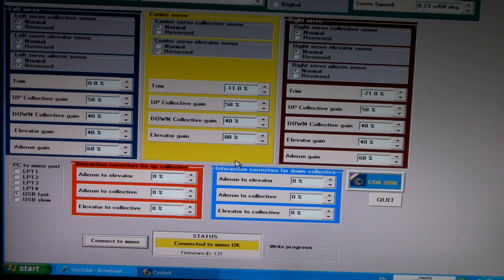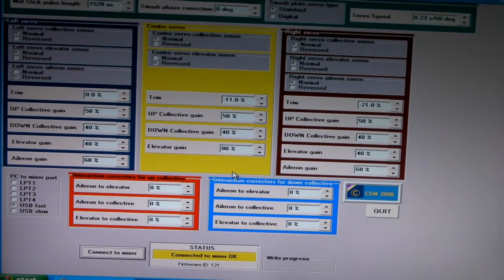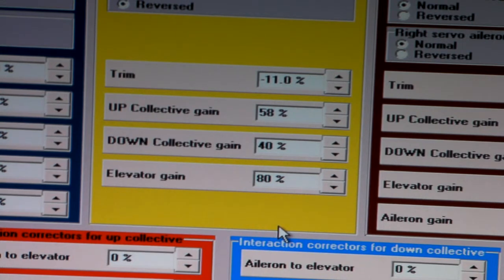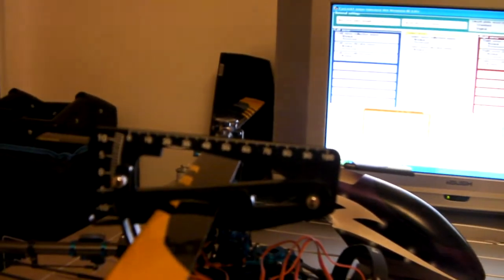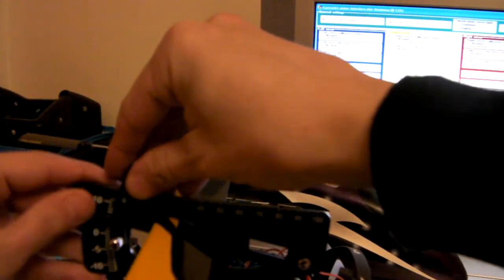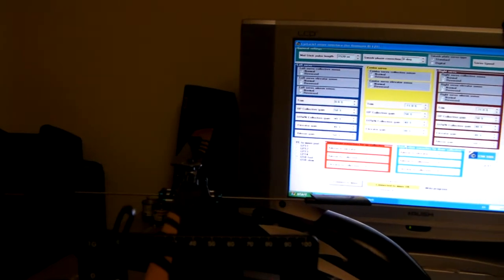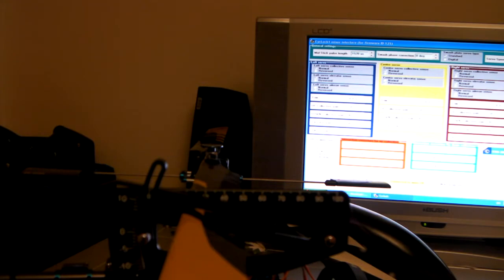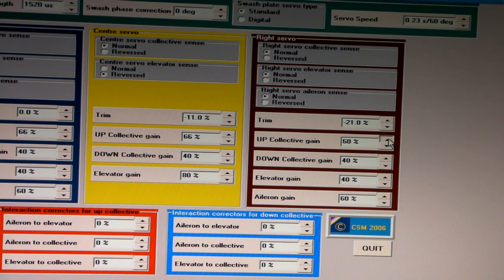alien command advanced pitch set up on pc part 2 of 2.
3dx450b fitting alien command advanced setting pitch in this vid on pc